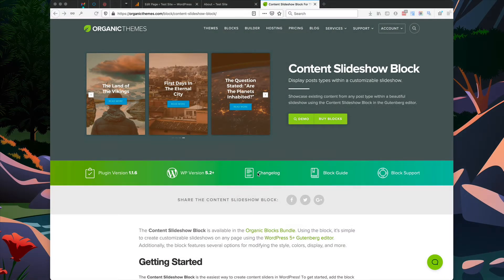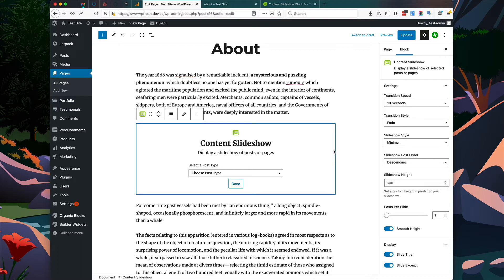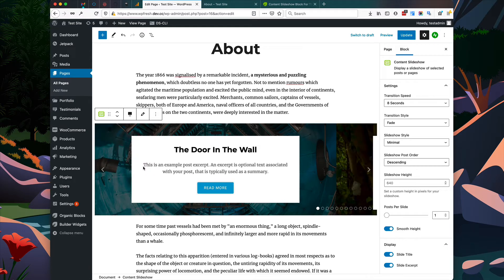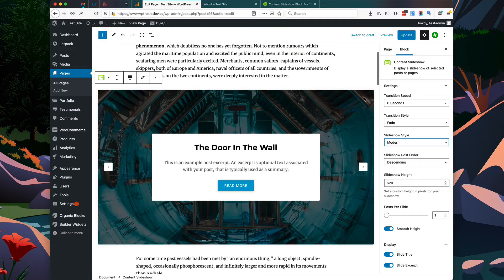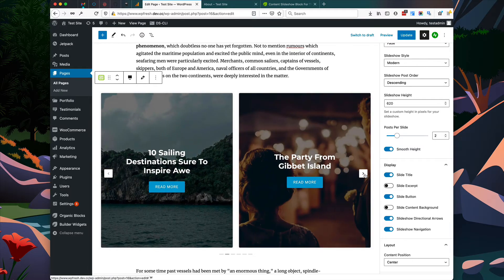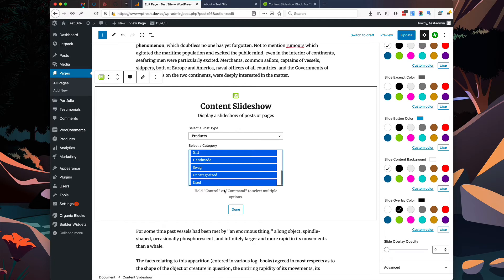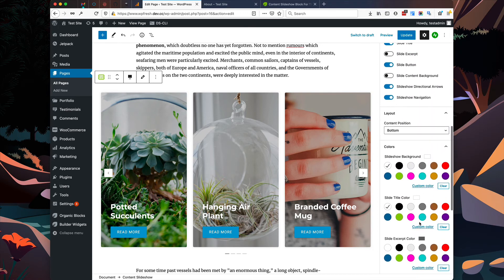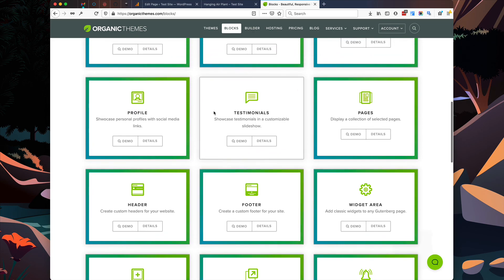How To Add A Content Slideshow To Any WordPress Page Using The Content Slideshow Block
The Content Slideshow Block is available within the Organic Blocks Bundle plugin from Organic Themes,

The Content Slideshow Block can be added to any page of your website within the WordPress Gutenberg block editor. The block displays a customizable slideshow of your selected post type. You may choose to display posts, pages, WooCommerce products, Jetpack testimonials, and portfolio projects. This tutorial explains how to use the block.